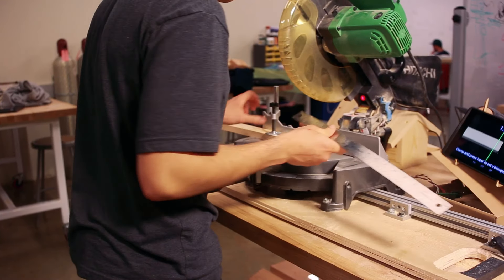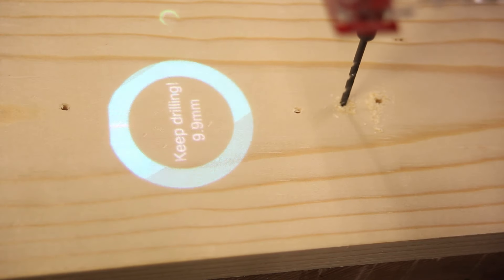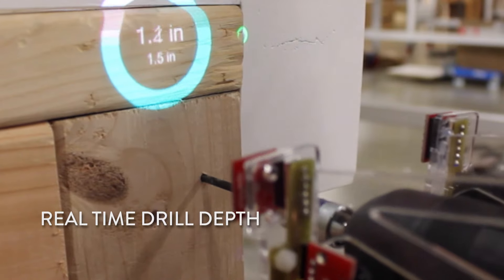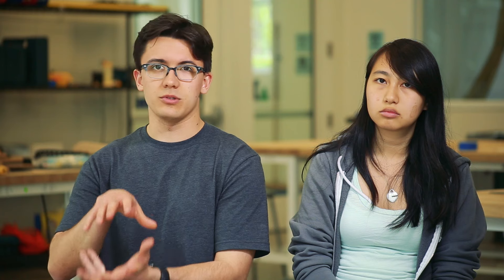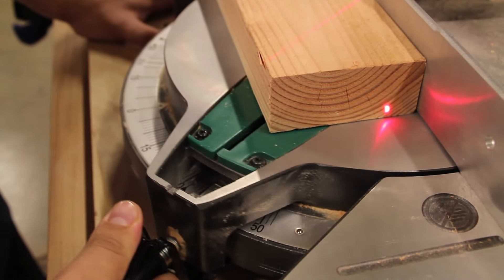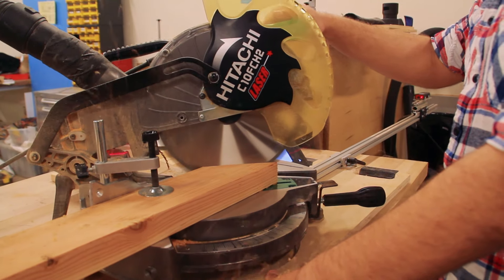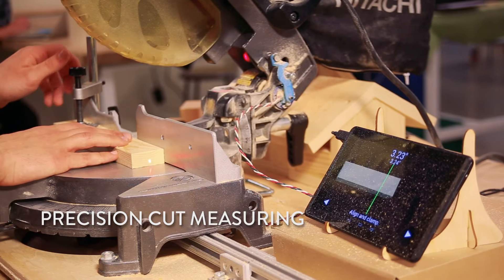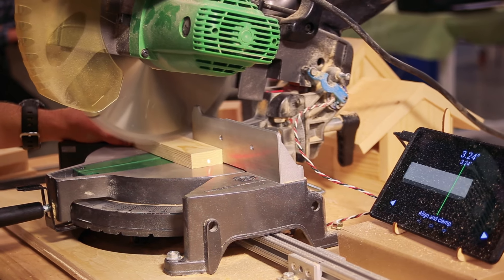Drill Sergeant - Augmented Power Tools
Do you remember the first time you picked up a power tool? For many people, this can be an intimidating moment. Between the sheer noise of power tools, their safety implications, and even just knowing what a particular tool is capable of, it can hard to know where to start. If you’re looking for an entry point to designing and making your own creations, where do you begin? Our solution is Drill Sergeant.

Drill Sergeant is an ecosystem of augmented power tools that will help you develop confidence and hands-on skills with power tools. Tools in this ecosystem are outfitted with sensors that provide realtime feedback, including tips on what to try and how to stay safe.

Via a small digital projector mounted on the tools themselves, feedback from these sensors appears directly on the surface or part you are working on, with additional information and visualizations available on an adjacent tablet display. This immediate, seamlessly integrated feedback allows you to develop mastery while actively using the tool -- bringing together learning and making.

Current tools in this ecosystem include an augmented drill and an augmented miter saw, each of which is designed to maximize awareness and precision. Using three calibrated time-of-flight distance sensors, the augmented drill can locate itself relative to a workpiece.

Features include realtime drill depth, which provides live guidance as you approach your desired drilling depth, and drill angle assist, which allows you to easily visualize and correct the drill’s orientation to ensure straightness. The augmented miter saw is another powerful tool for new makers. Two linear potentiometers enable a cutting stroke feedback feature, which helps you ensure a smooth and even stroke as you cut through a surface. The augmented saw also offers a precision cut measuring feature, which uses a laser distance finder to help you accurately judge the length of your cut.

Altogether, Drill Sergeant’s components constitute an ecosystem enabling you to create precise, customized projects and assemblies. However, our system goes further by letting you customize an assembly on the fly and by supporting aided error recovery. If you want to change the width of a part or accidentally cut something a little too short, Drill Sergeant can update the dependent measurements and instructions to accommodate.

If you need to hang a shelf between two walls, Drill Sergeant’s digital measuring tape can automatically update a parametric model, generating plans and displaying step-by-step instructions to you. Throughout the process, Drill Sergeant will hone and reinforce your skills.

Anyone should be able to express themselves and make their own projects. With Drill Sergeant, you can walk into a workshop, regardless of skill, and walk out an expert with a precise, customized artifact. Drill Sergeant paves the way for a more hands-on, innovative future, empowering a diverse new generation of makers to “innovate by design” as they bring their ideas to life.

Drill Sergeant was designed by Eldon Schoop and Michelle Nguyen, undergraduate and master’s students graduating in Spring 2016 at UC Berkeley.